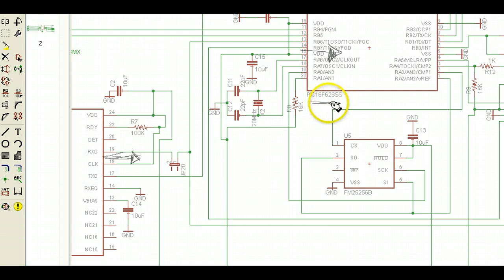k5qxj tnc-x rx schematic